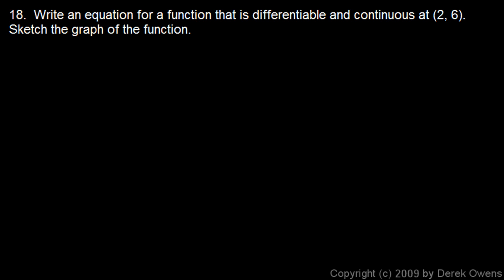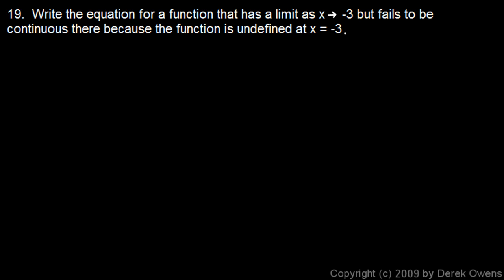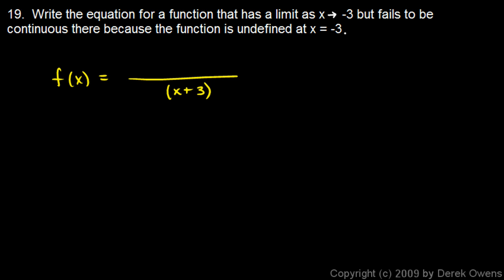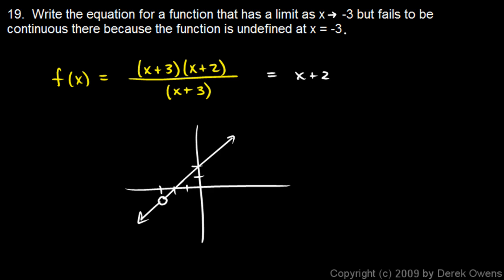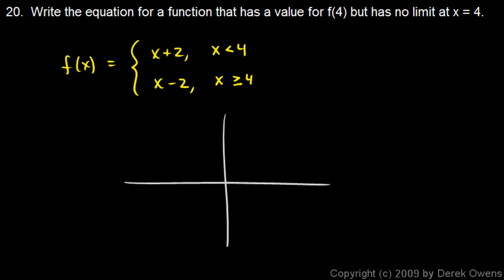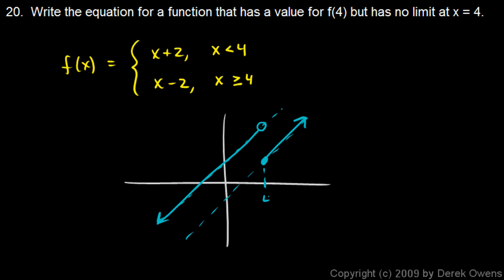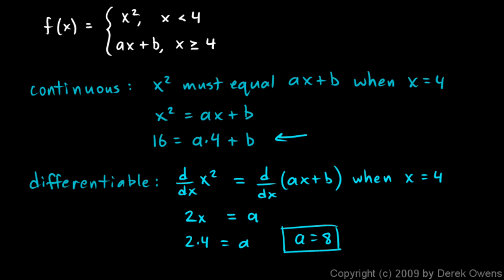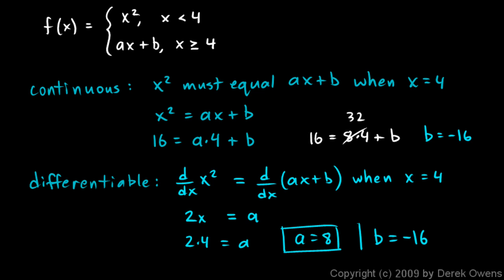Calculus 3.06c - Differentaibility and Continuity Examples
Example problems dealing with differentiability and continuity.